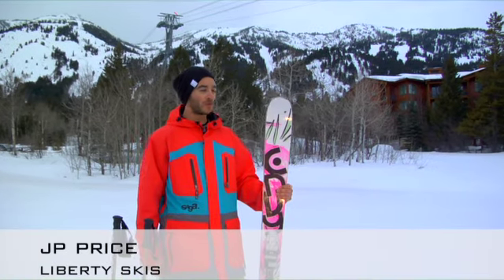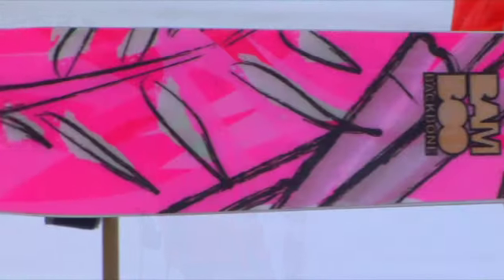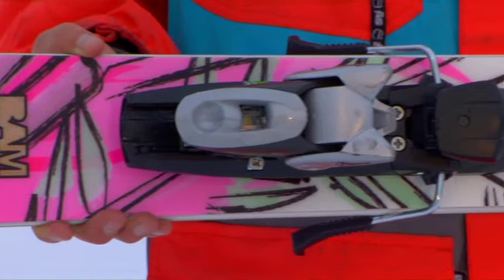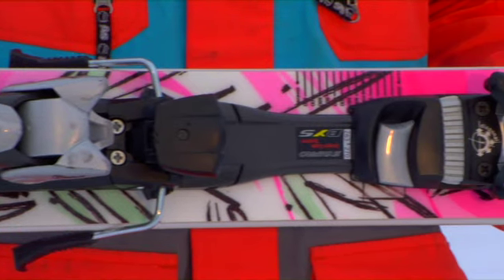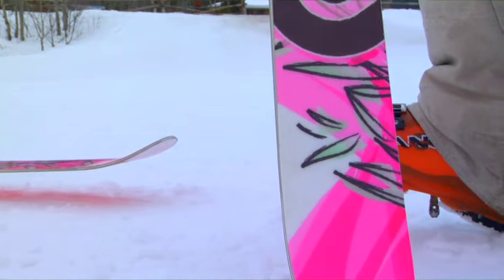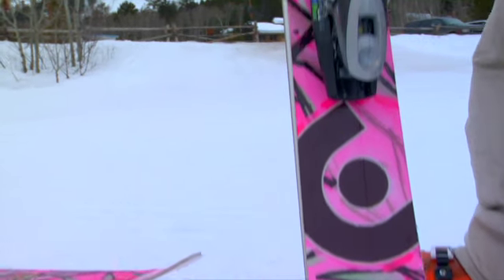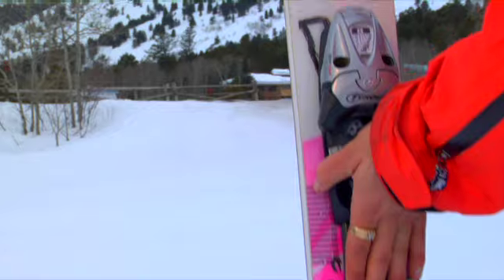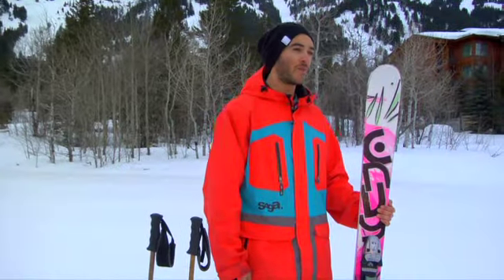2012-liberty-envypowder.mov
No description.